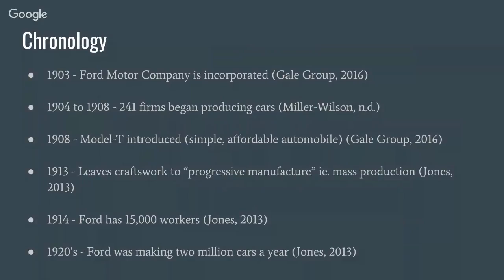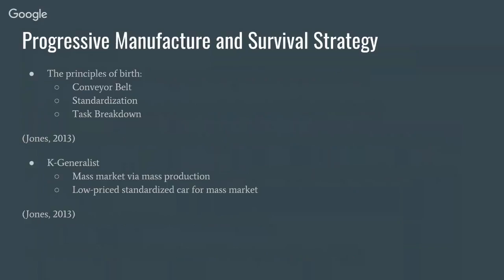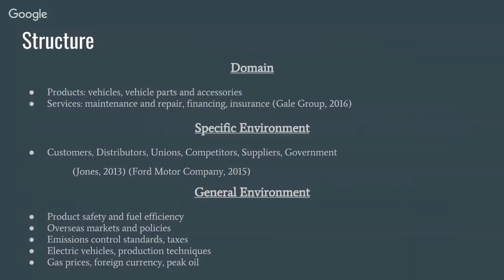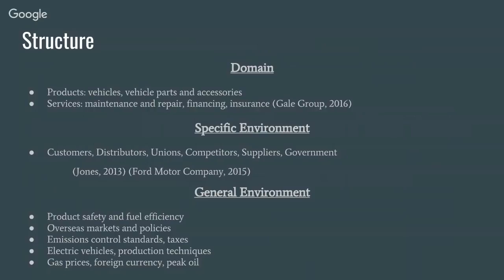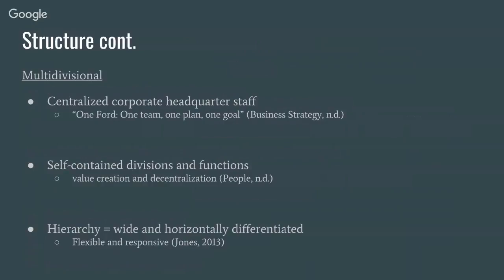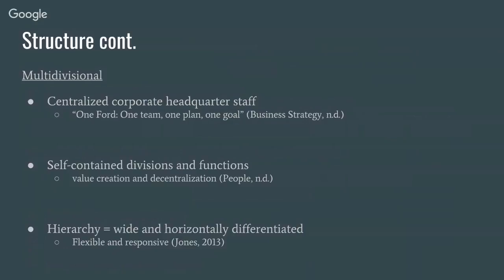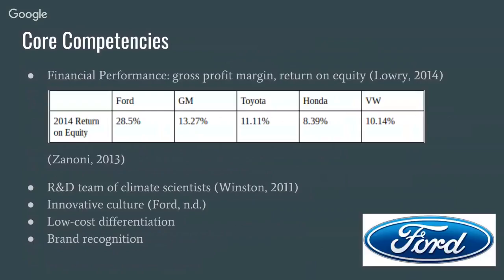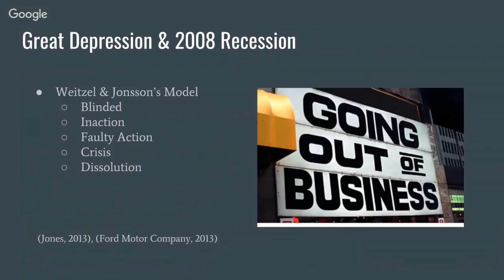The Life of Ford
MGMT445  Final Presentation Group 9